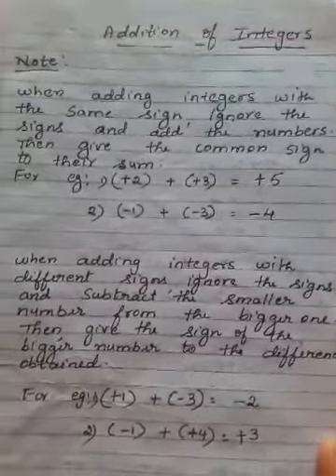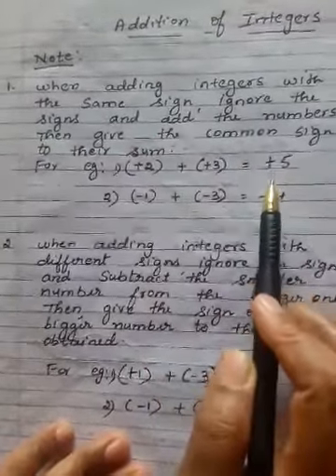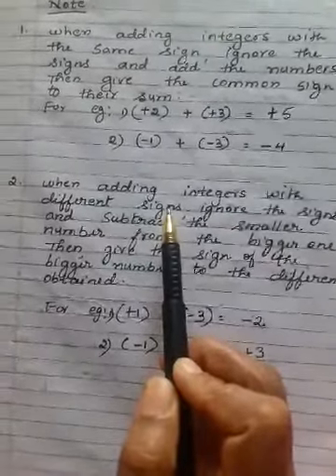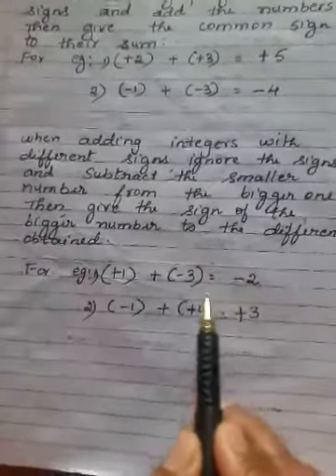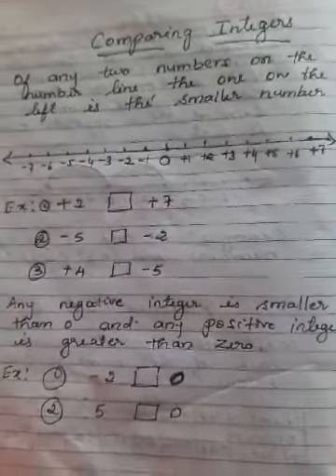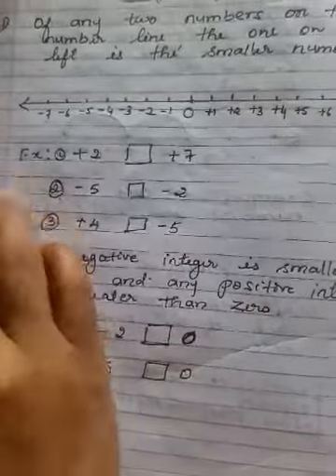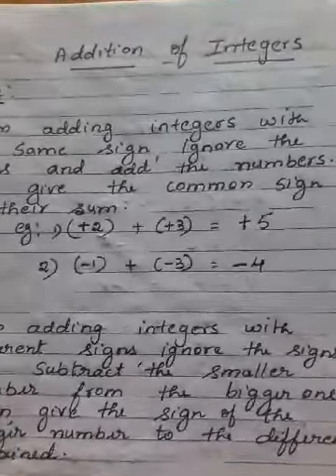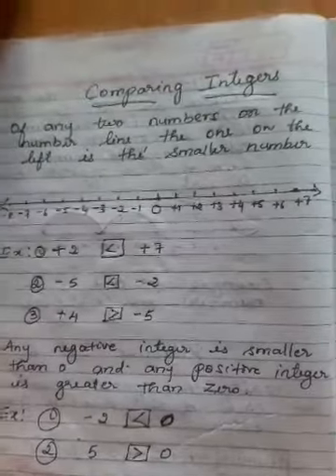020720 | Class VI | Lesson 3: Integers - Part 2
Continued from previous class of part 1. Lesson explains about addition of integers, opposite numbers & comparison of integers.